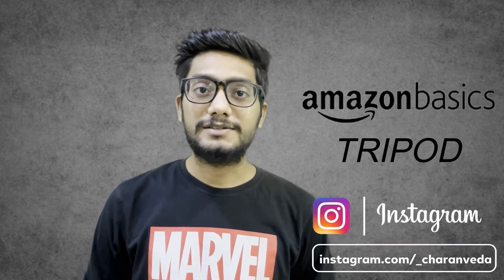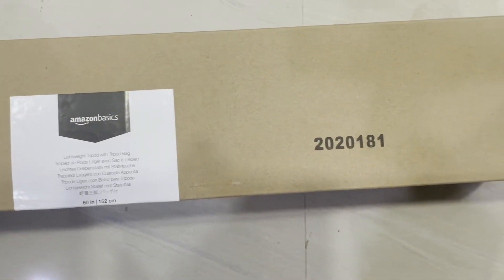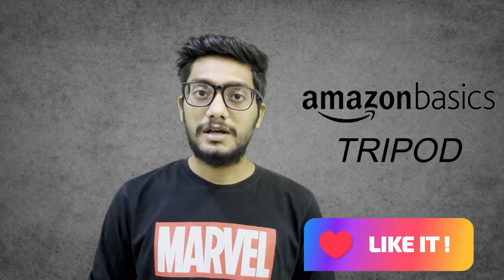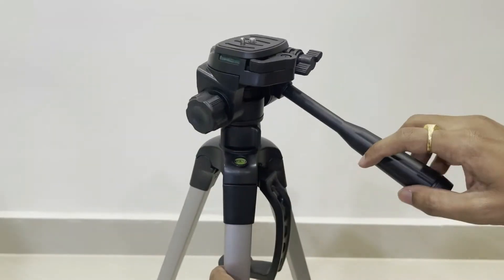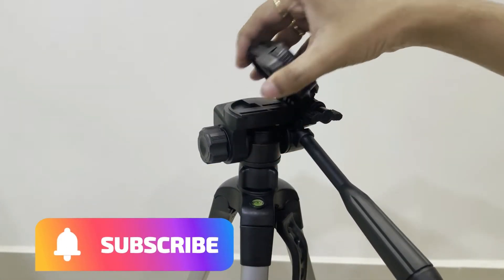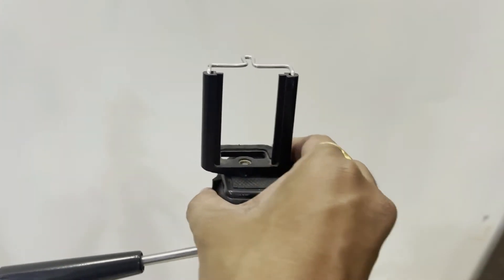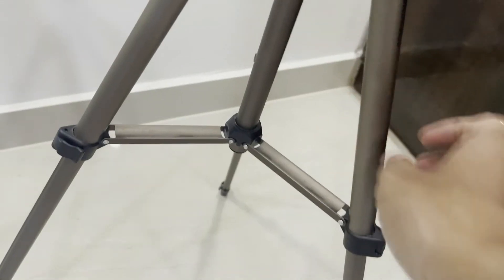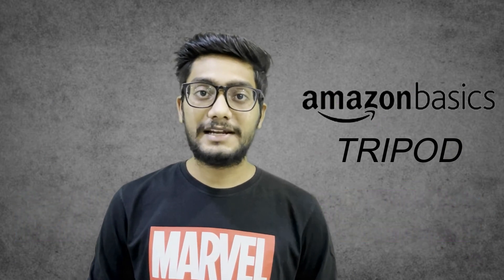Amazon Basics 60-Inch Lightweight Tripod Unboxing and Comparison | Best Budget Tripod for YouTube?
AmazonBasics 60-Inch Lightweight Tripod with Bag Unboxing, review & comparison with Amazon Basics 50-inch tripod in Telugu. Is it the Best Budget Tripod for DSLR and Smartphones? Is it the Best budget friendly tripod for YouTube? Check out the video!

🌳 𝐁𝐮𝐲 𝐋𝐢𝐧𝐤𝐬 🌳
○ AmazonBasics 60-Inch Lightweight Tripod
○ AmazonBasics 50-Inch Lightweight Tripod
○ SLOVIC Tripod Mount Adapter

📱 𝗗𝗮𝗮 𝗔𝗸𝗮𝗱𝗮 𝗞𝗮𝗹𝘂𝗱𝗮𝗺!  📱
🔔  Bell Icon ni ichi padai 🤙🏻

📧 About AmazonBasics 60-Inch Lightweight Tripod :
○ Lightweight tripod with adjustable-height legs and rubber feet
○ Compatible with most video cameras, digital cameras, GoPro Action cameras, smartphone adapters.
○ Lightweight, intuitive to use and easy to carry